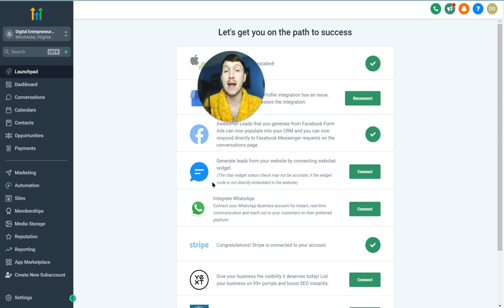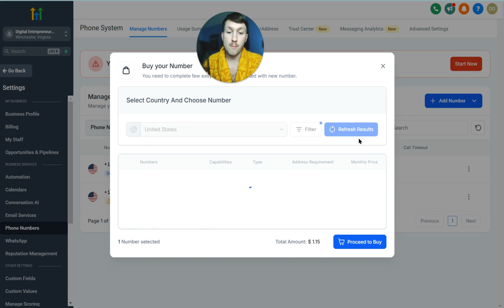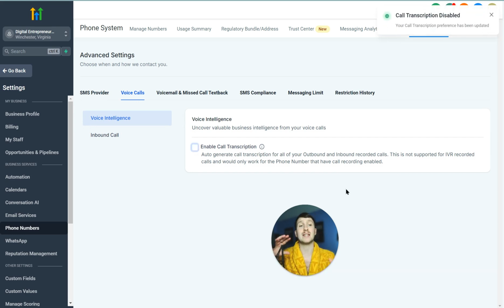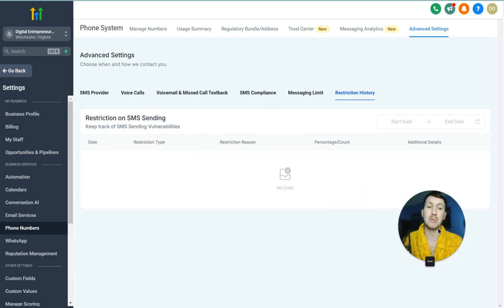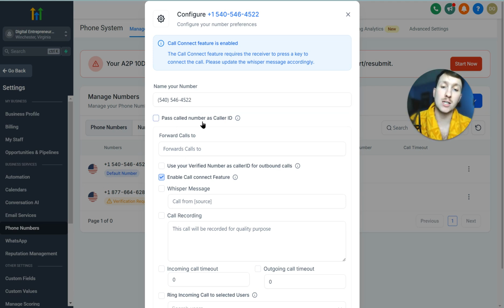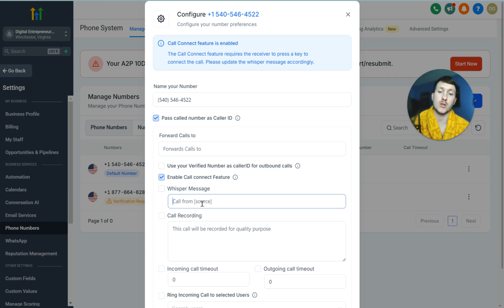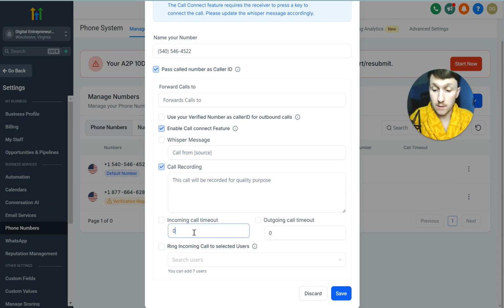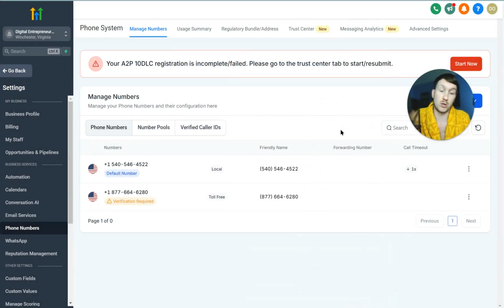How to create a phone number in GoHighlevel